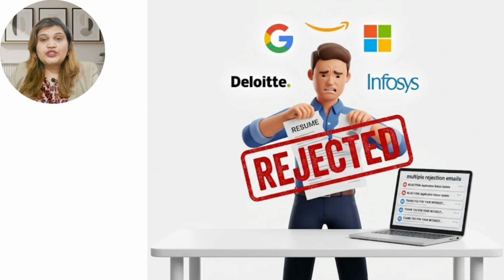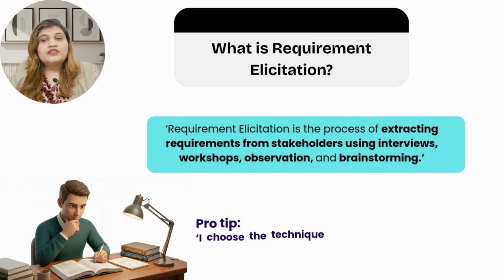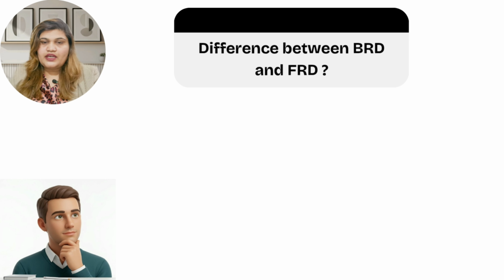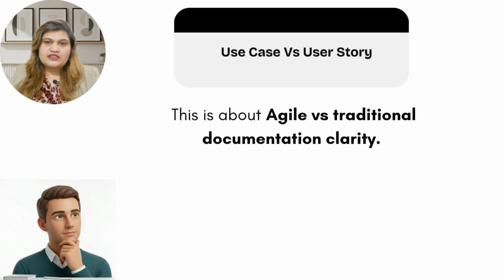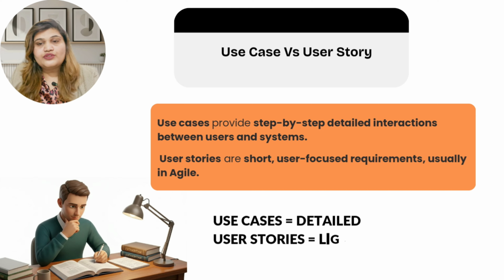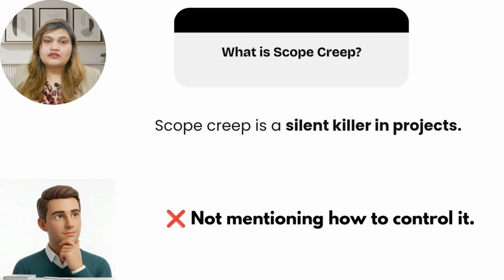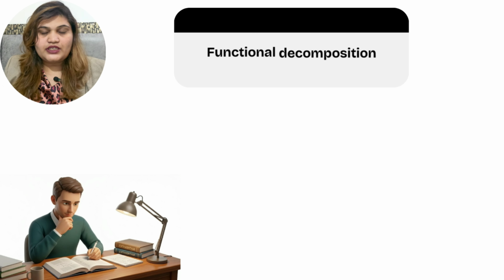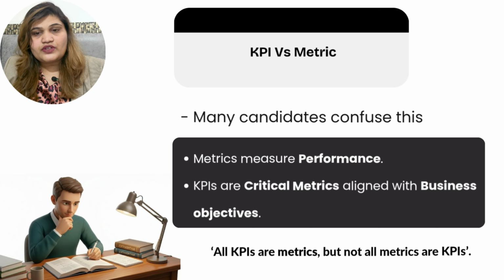Top 20 Business Analyst Interview Questions (With Perfect Answers)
Struggling to answer Business Analyst interview questions confidently? This video covers the Top 20 Business Analyst interview questions with perfect answers to help you perform better in interviews.

In this video, you’ll learn:
• How to answer common BA interview questions
• Sample answers you can use and adapt
• What interviewers expect in your response
• How to structure answers like a professional

👉Business Analyst Fresher Resume Kit
✅ ATS-Friendly Resume Template
✅ Filled Resume Sample
✅ Cover Letter Template
✅ ATS Tips PDF

Practice these answers and build confidence for your next interview.